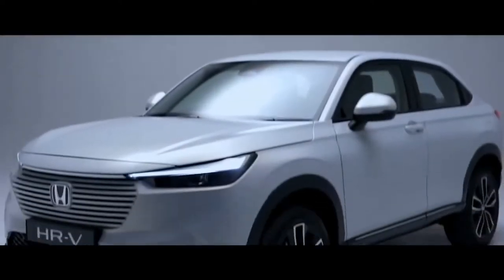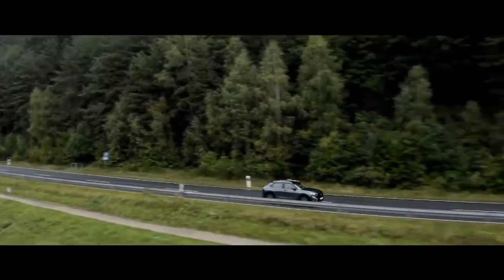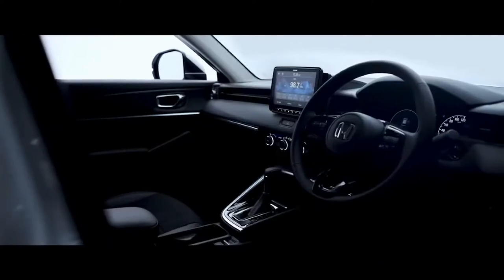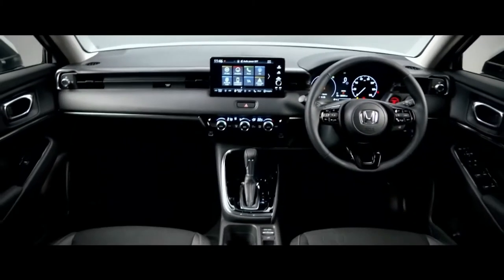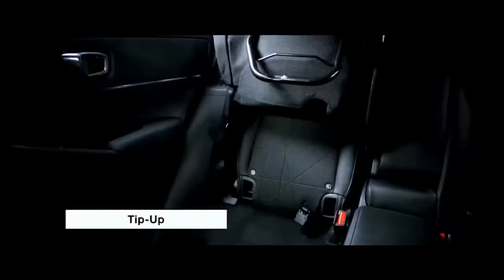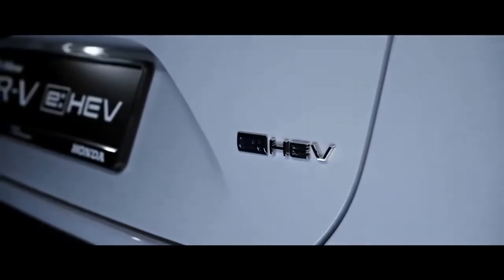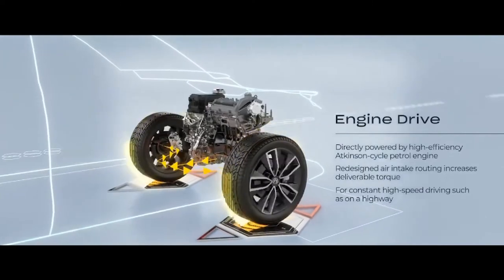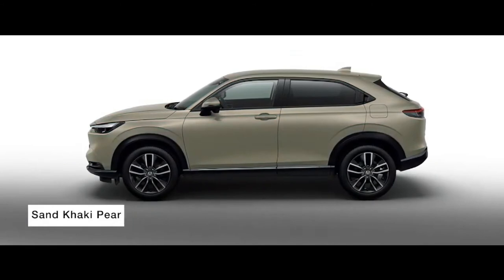BRAND NEW 2022 HONDA HR V | INTERIOR | EXTERIOR | COOL FEATURES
DETAILS ABOUT THE CAR:
This is the 2022 Honda HR-V e-HEV model. Checkout interior, exterior design, features, changes, colors options, safety and technology details in this reveal review video.

A recent Automotive News report about the third-generation HR-V indicated that Honda has developed two different versions this time around: one for North America and the other for the rest of the world.

The report also clams that the new HR-V, which will be larger than the current edition, will have a design that suggests more robustness. What’s more, if Honda's announcement this week about the electrification of its models is anything to go by, this new SUV should go the same way.

That description fits, at least to some extent, the vehicle presented to Europe and Asia (for the Japanese and Chinese markets, it’s known as the Vezel). Its body has an arched roof, evoking the silhouette of a coupe, and smooth surfaces into which various elements such as the headlights are subtly integrated.

The automaker did not disclose its overall length, but we do know that rear seat occupants have 35 mm more legroom than the outgoing model.

The new HR-V just presented for Asia and Europe isn't destined for North America. Honda still hasn't announced or shown anything regarding the model that will eventually be offered in North America.

Standard wheels are now 18 inches and the front overhang has been shortened to "reinforce its SUV character," the automaker says. In addition, ground clearance has been raised by 10 mm, while body height has been lowered by 20 mm, a change that some might consider contradictory to the very meaning of the HR-V acronym: "Hi-Rider Revolutionary Vehicle".

The revolutionary aspect remains, however, since the global-market HR-V is now offered with a hybrid engine that the manufacturer promises is eco-efficient (although it doesn't give a figure for this performance). Called e:HEV, this powertrain combines a 1.5L 4-cylinder gasoline engine with two electric motors that provide a net power of 131 hp. It remains to be seen whether this powertrain will make its way to our shores and what the mysterious new North American HR-V will look like.